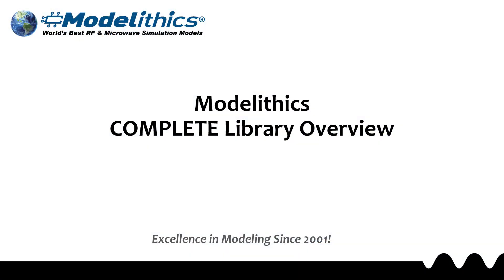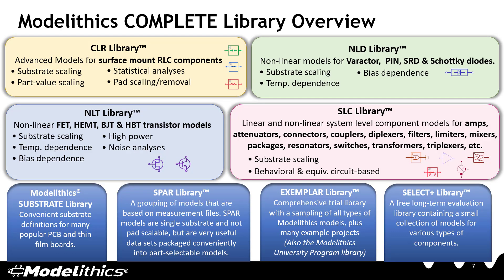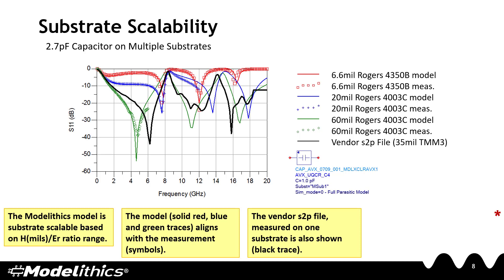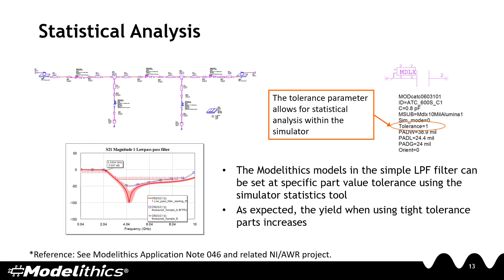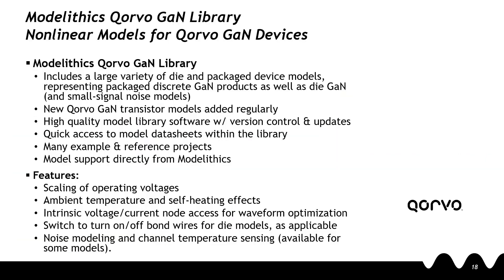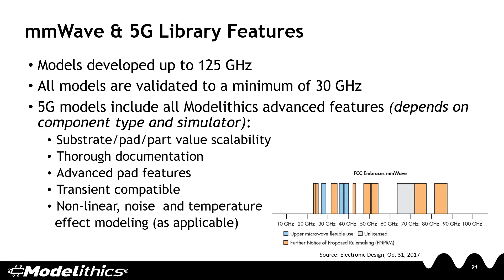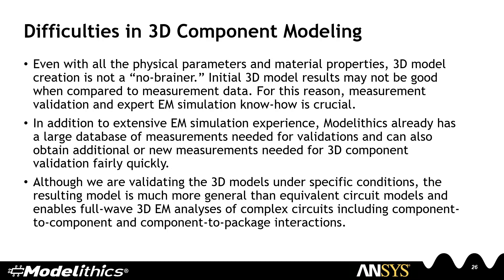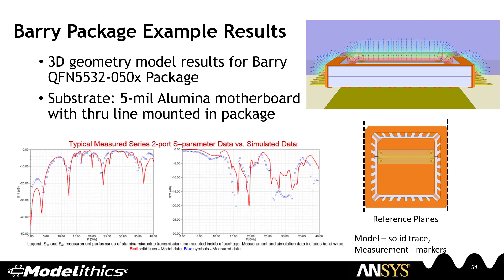Modelithics COMPLETE Library Overview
Learn more about the Modelithics COMPLETE Library as well as other Modelithics library options, including the mmWave & 5G Library and the COMPLETE+3D Library.